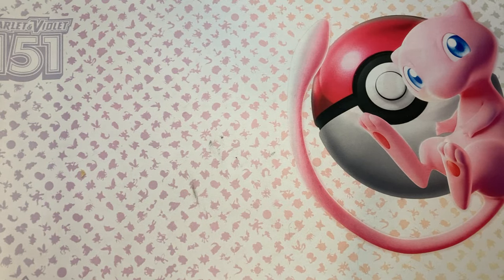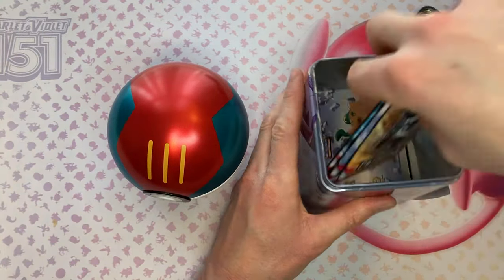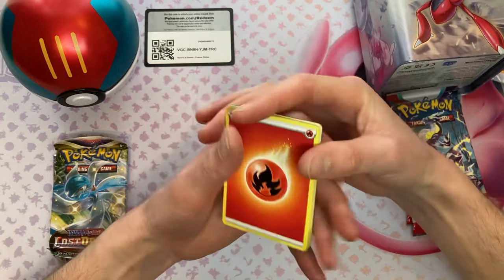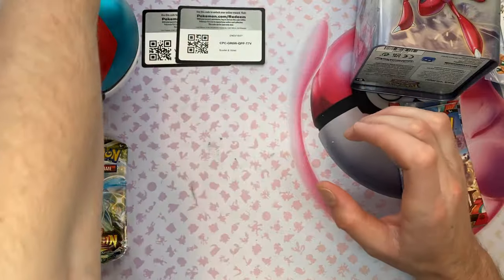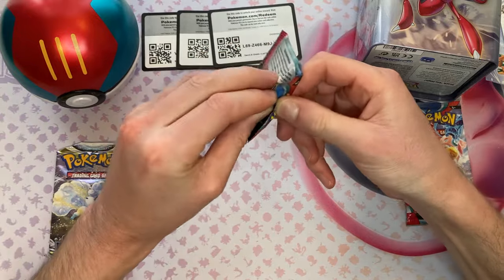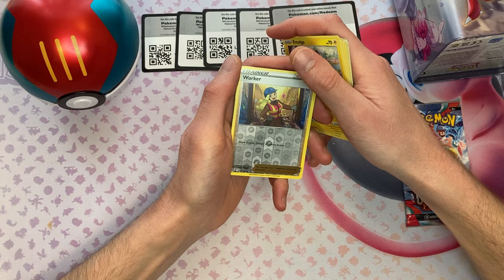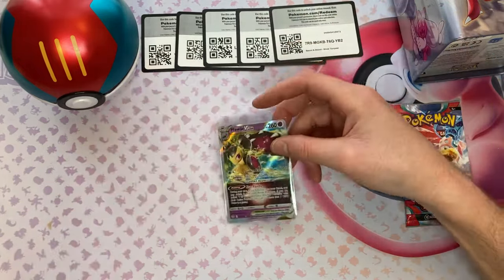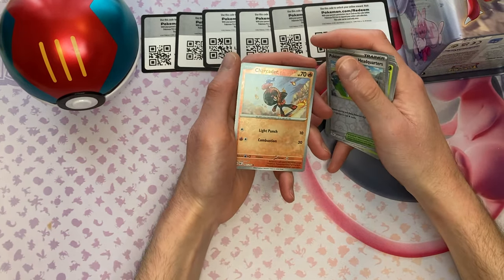Pokémon tin battle Royale!￼ pokeball tin vs square box tin, which ones have better pulls?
LINK TO BECOME A MEMBER ON MY YOUTUBE CHANNEL!

All you have to do to enter is watch the video or read the description down below. Good luck to all and let’s see what cards we can pull in today’s video.

Want maybe a chance at a double entry? Well, then watch today’s video and you might be able to enter in a chance to win at two entries today if I decide to go that route, but you never know you gotta be in it to win it!

Make sure you check out all the rules below to make sure you enter into this giveaway properly so two weeks from today you have a chance of cleaning the random Pokémon slab !

2. Notifications turned on

3. Like the video

4. Comment which side you think will win, or comment anything, doesn’t matter which side does, 1 comment will be counted per account.

5. Must be 18+ or have parents permission to receive this giveaway!

6. Must watch giveaway winner video in 2 weeks from this video to see if you have won!

9. This is open to anyone and everyone who is interested,

11. Must post the giveaway saying you won It from me and tag me in the post, not doing this step will make it so you will be unentered in future giveaways, or i can forfeit your future giveaways from you.

11. If you win you will have 48 hours to get into contact to me to claim your prize once the giveaway video for this giveaway is posted!

If you comment you will be entered in the giveaway for a random slab 2 weeks from today, any slabs shown in the video are not the guaranteed slabs that you can win, the slab will be picked out of a random bag of slabs and range between reverse holos all the way to alt arts, so If you get a Reverse holo thats just the luck of the draw… so you can’t be mad if you get a reverse holo cause there is also a chance of an alt art and everything inbetween a reverse holo and an alt art as well, good luck!!!

If their is an issue youtube will not be able to help or have any say, please contact me and only me for any issues, if you wish for the issue to maybe be resolved.

By participating In this giveaway you agree to everything here In the descriptions

Best of luck and winner will be drawn around 2 weeks from when this video is posted!

Congratulations to the winner you have until this sunday 8PM EST to get into contact with me on Instagram or one if my other social medias to claim your winnings!!
My Instagram name is
Poko_drama
The other social medias i have are down below

Must be 18+ or have parents Permission to receive the giveaway, must live in the US for free shipping or outside the US pay the first $10-$30 for shipping depending on country

Must be 18+ or have parents Permission to receive the giveaway, must live in the US for free shipping or outside the US pay the first $10-$20 for shipping depending on country

🚨Next giveaway at 8,250 YT subscribers 🚨 on my YouTube channel live (link in bio) on my YouTube channel live (link in bio) Will be giving away free pull box pulls, 30 pack God packs and slabs to lucky YouTube subscribers!!! Make sure to subscribe to have a chance!!!  on my YouTube channel live (link in bio) Will be giving away free pull box pulls, 30 pack God packs and slabs to lucky YouTube subscribers!!!

LINKTREE LINK:

Linktr.ee/pokemon_drama

LINK FOR REDDIT:

Reddit.com/user/pokemon_drama